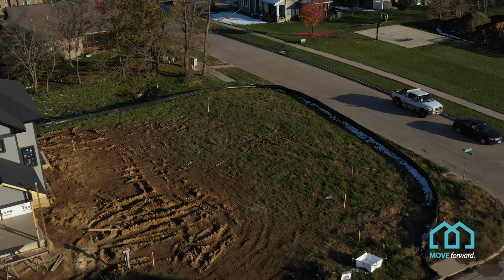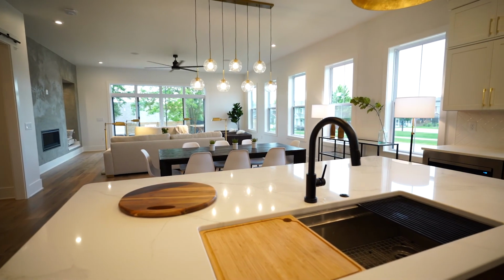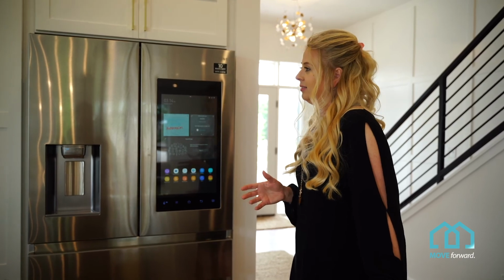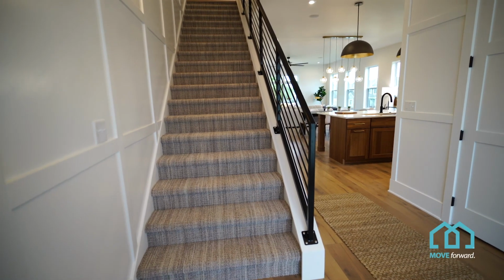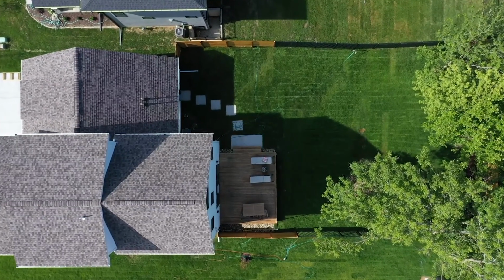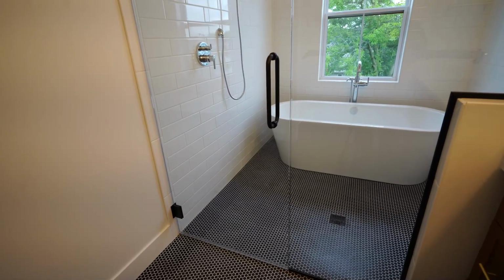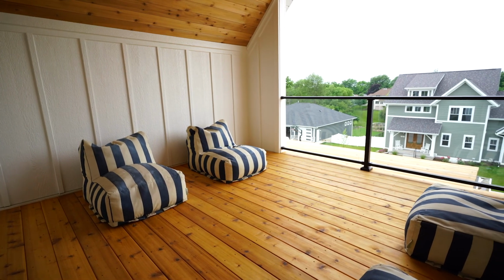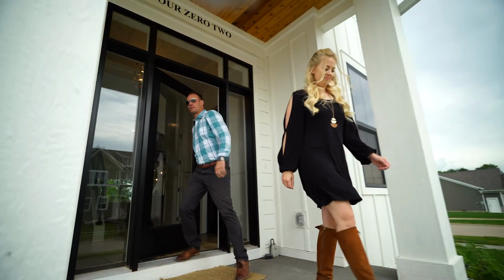402 Windmill Place, Iowa City - S1, E3 (final reveal)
Join Adam Pretorius for season 1 of On Air with Adam Pretorius—a builder show that this season features Elevation Home Builder’s new construction 2020 Craftsman-styled home featured and winner in the Iowa City 2020 Parade of Homes located at 402 Windmill Place, Iowa City.

It is the summer of 2020 and the home is complete for its final reveal. Amy solves the garage concerns with a car elevator and designs a creative fence to enclose the entire backyard. Adam's favorite room is the attic loft and covered balcony. The home is featured in the 2020 Parade of Homes where it wins both the Judges' and People Choice.

REAL ESTATE:
Adam Pretorius has earned a reputation as the trendsetter in Iowa City real estate. He implements the newest and most cutting edge systems and ideas in technology, marketing and customer service—all to benefit his appreciative clients. Plug into the future now with Adam. Don’t just make a move, MOVE Forward with Adam Pretorius.

Broker Associate, Lepic Kroeger Realtors | 2346 Mormon Trek Blvd, Iowa City
Licensed to sell real estate in Iowa